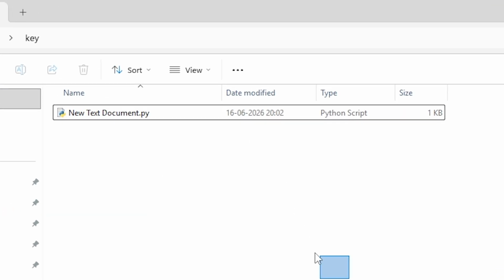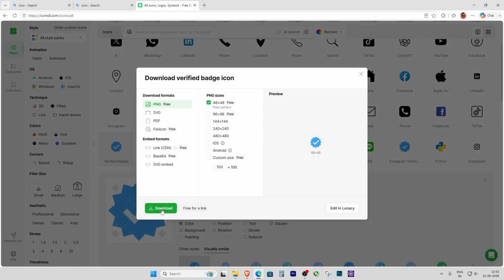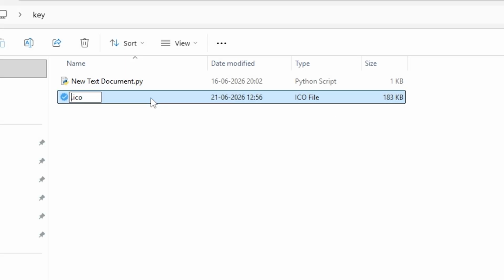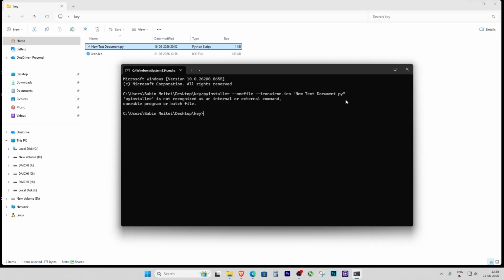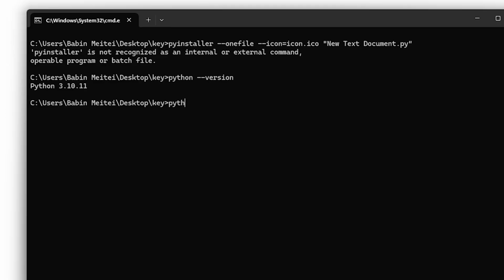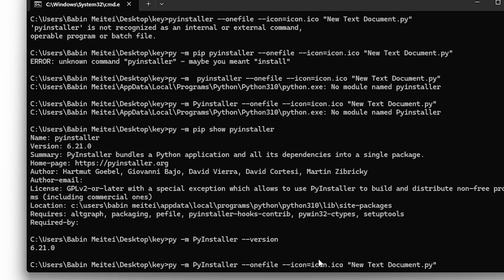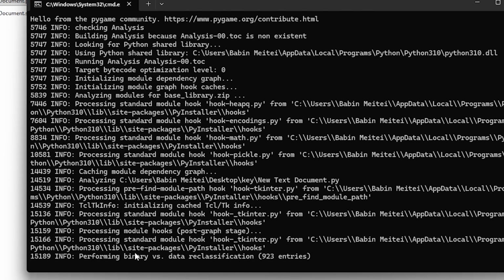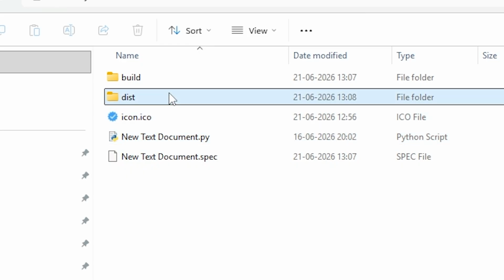✅ How to Add a Custom Icon to PyInstaller EXE (Python to EXE)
✅ How to Add a Custom Icon to PyInstaller EXE (Python to EXE) How to add a custom icon to a PyInstaller EXE. Learn how to convert a Python script to an EXE with a custom ICO icon using PyInstaller on Windows.

This tutorial also covers fixing the "pyinstaller is not recognized as an internal or external command" error, installing PyInstaller, and creating an EXE file successfully. add icon to pyinstaller exe
custom icon pyinstaller
python to exe
pyinstaller tutorial
pyinstaller not recognized
pyinstaller windows
python exe icon